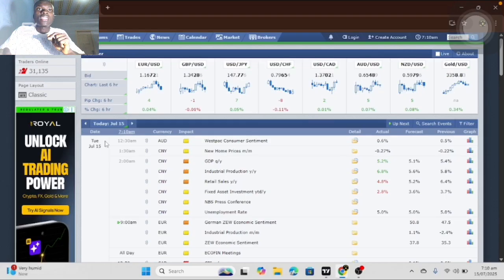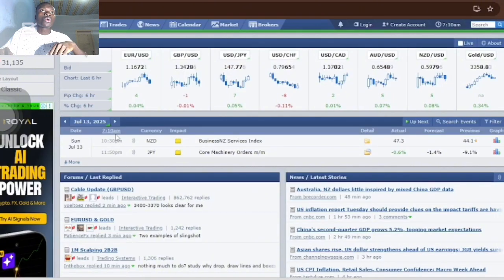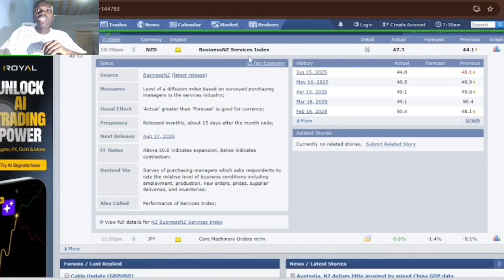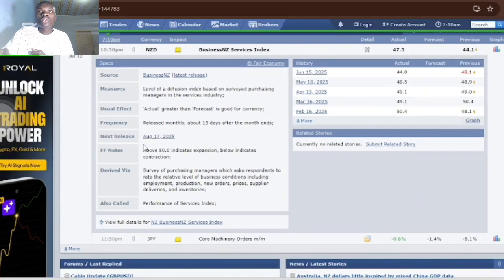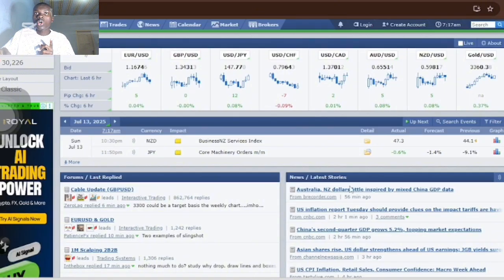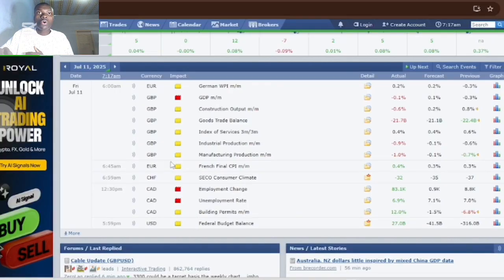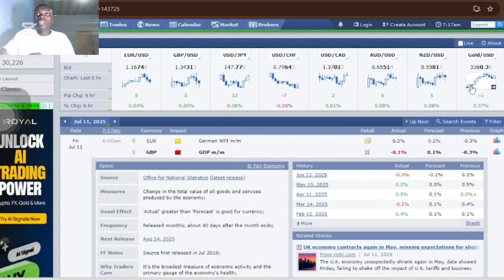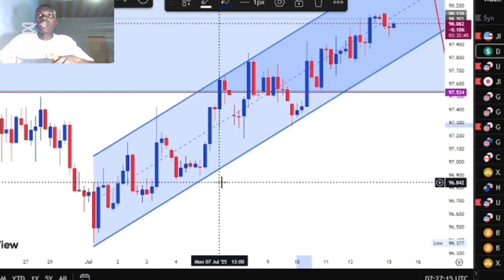How to trade News(forexfactory )